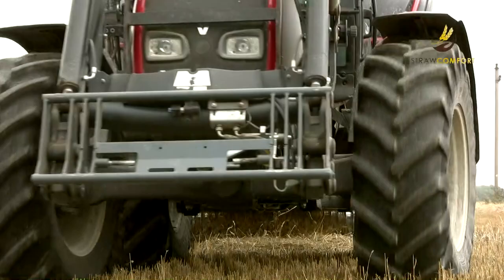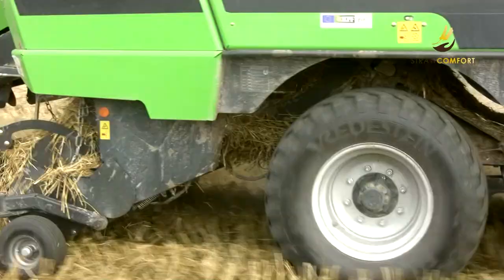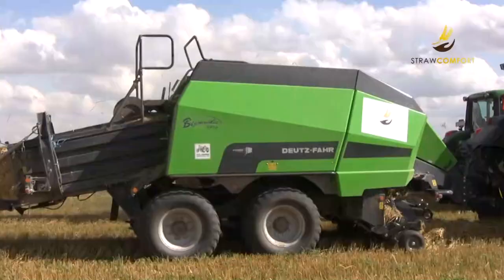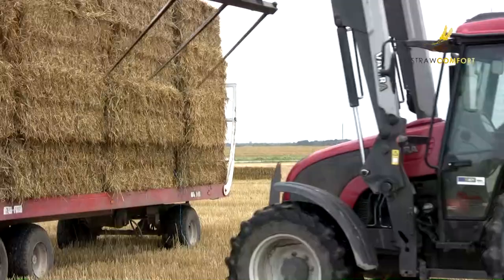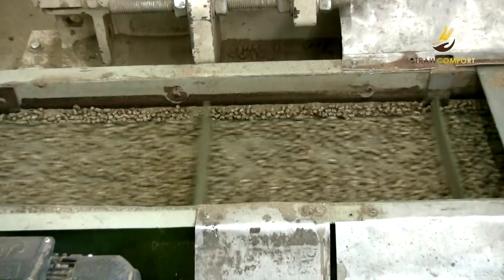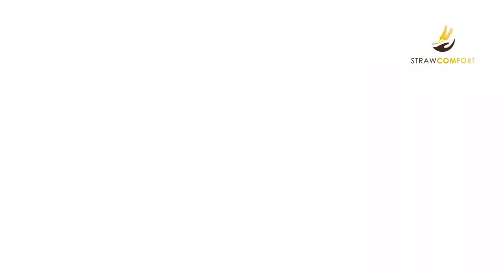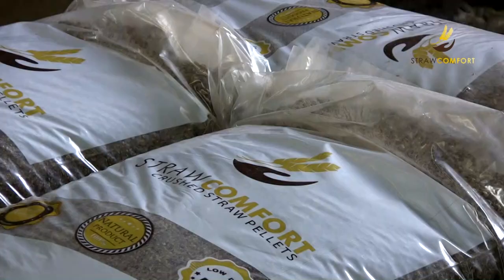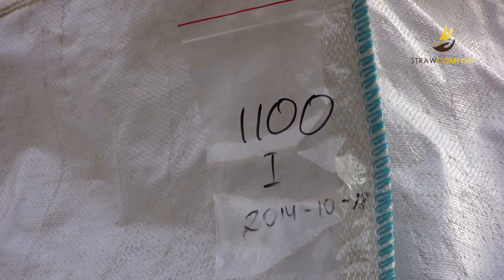Straw Comfort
We offer high quality, 100 % natural, dust-free straw pellets suitable for animal bedding. Our 8mm diameter straw pellets are made of dry wheat straw without any additives. Also, they are free of bacteria, because duringpelletizing process the pellets are heated upto ~ 90 o C.

Our straw pellets can absorb more than 400 percent of its own weight. It means that it is the best natural material for horse and other animals bedding. Also, it is much easier to use and store pellets than loose straw, because pellets are packed in small bags. Moisture content of pellets does not exceed 12 percent.

Our straw pellets can be packed in small bags (from 14 to 25 kg) and big bags
(500-1100 kg).